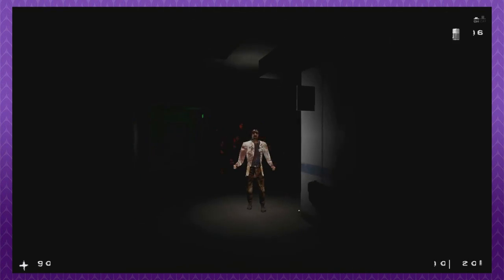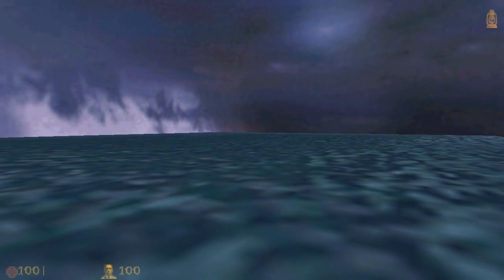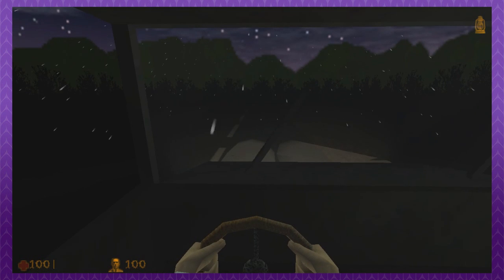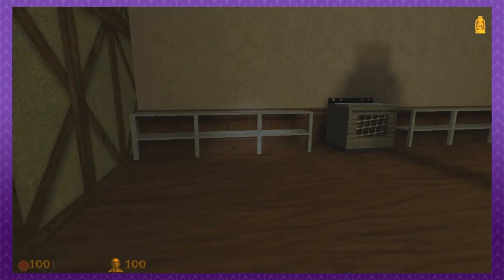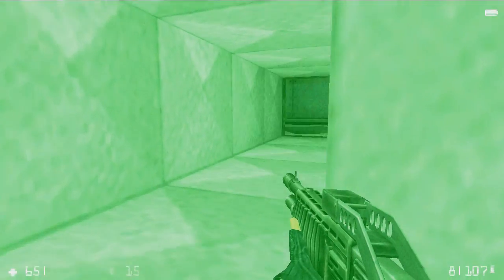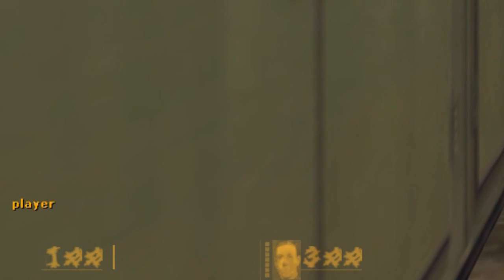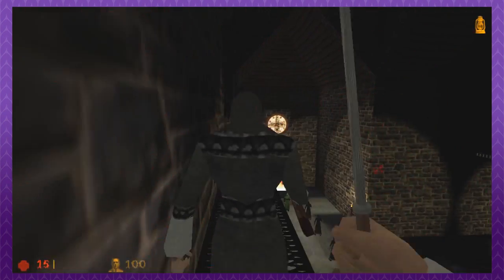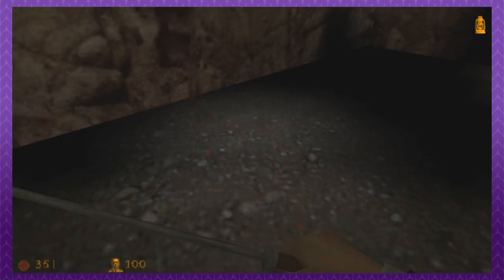Cthulhu Half-Life - Scarfulhu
If you take Half-Life and add a sprinkle of Cthulhu, what do you get? Insanity. And not the wholesome Lovecraftian kind either.

- Check her stuff out!